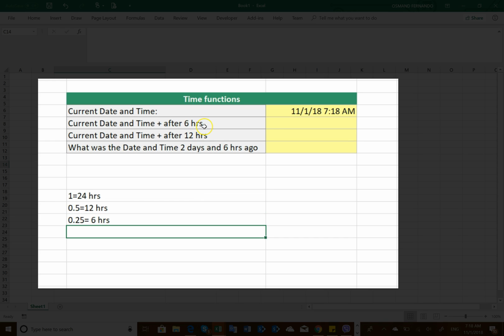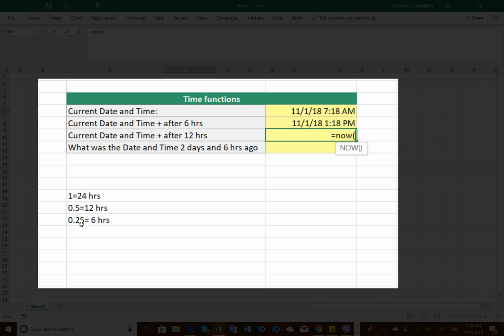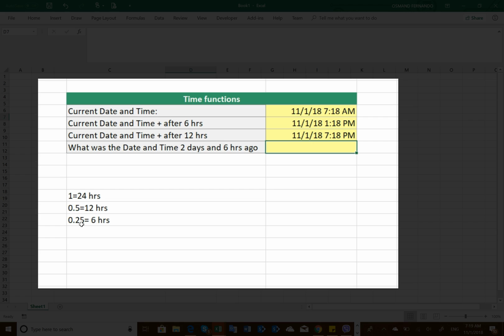One minute with Excel - Lesson 18 - Play with Now()